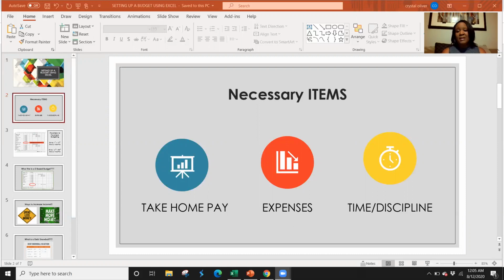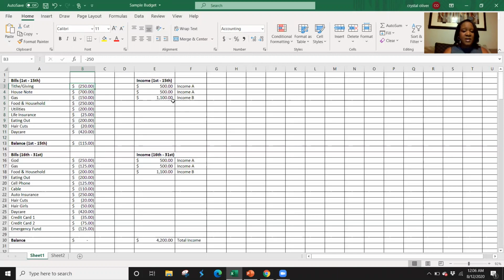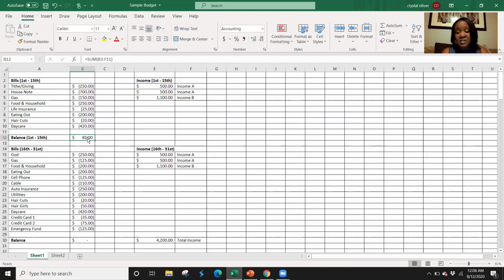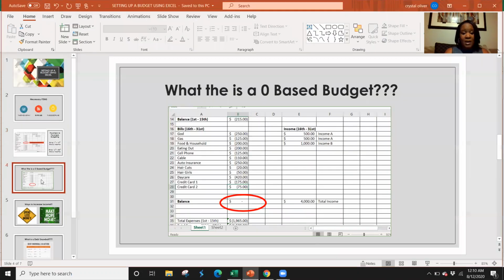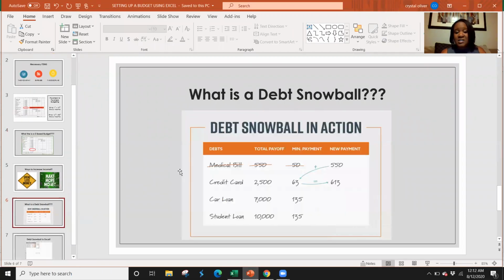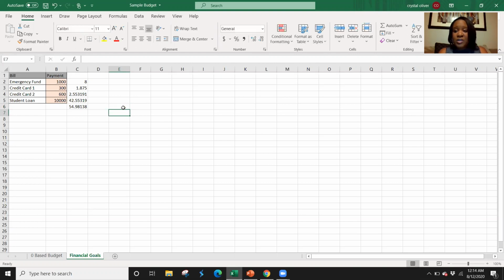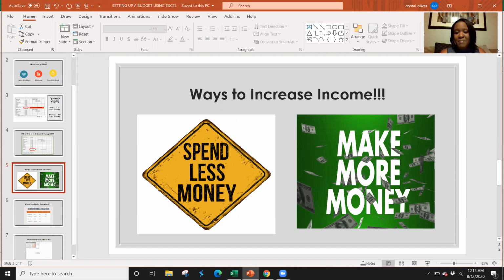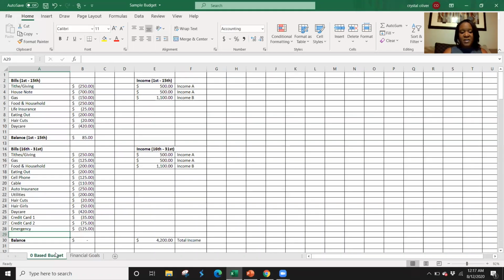How we paid off $25,000 worth of debt on $40,000 income in 18 months using Excel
My husband and I were able to pay off $25,000 in debts on a $40,000 income in 18 months using the following excel budget: